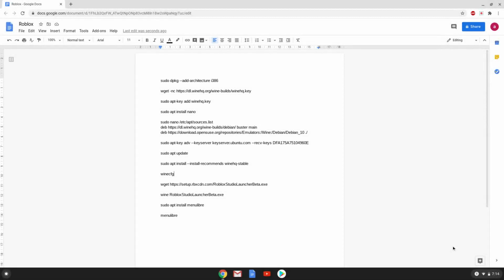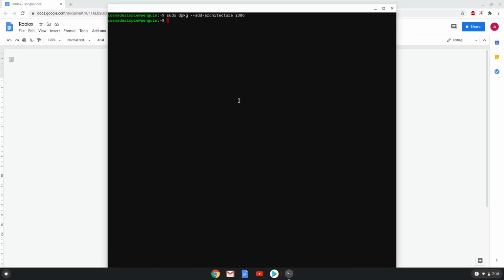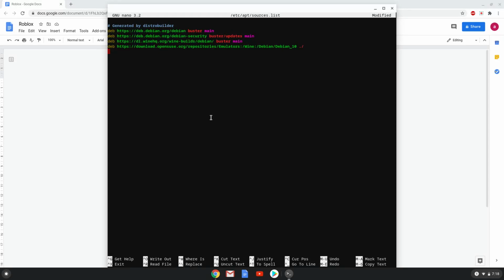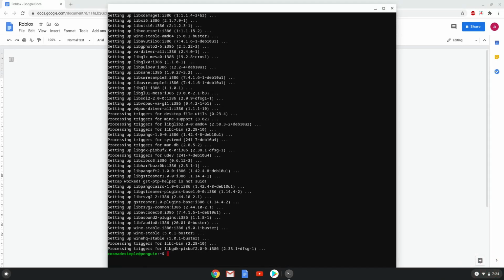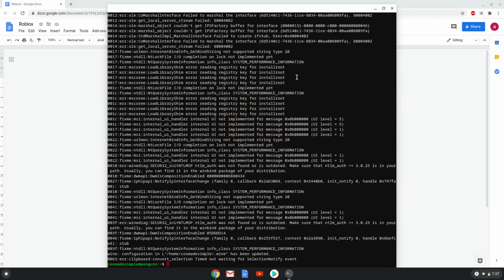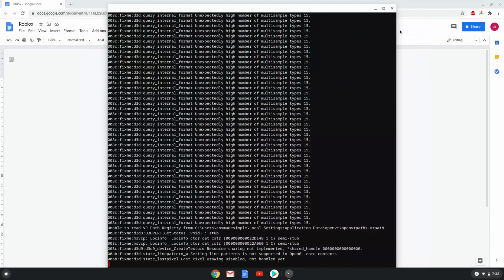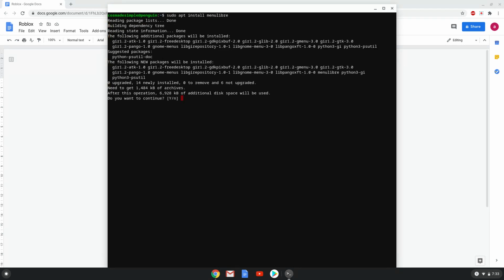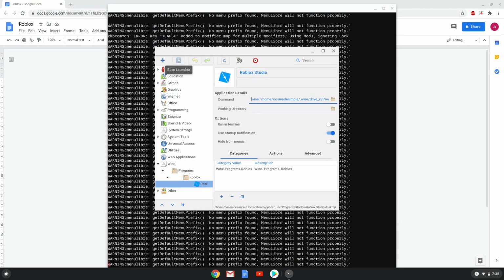How to install Roblox Studio on a Chromebook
Update!  It is now possible to install Roblox (windows version) and Roblox Studio on a Chromebook.  However, you do need a powerful Chromebook for it to work.  Have a look here:

In this video, we are looking at how to install Roblox Studio on a Chromebook.

We created a revised tutorial, which works better and is easier to install! have a look